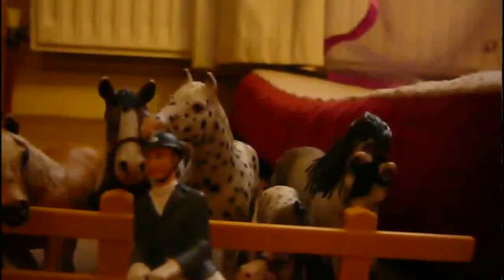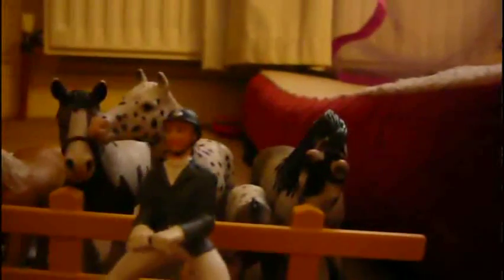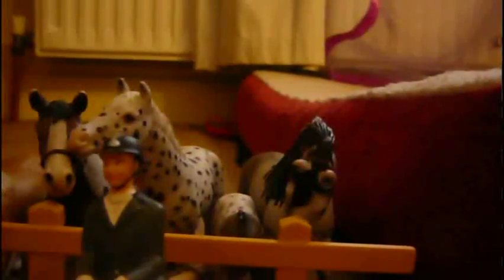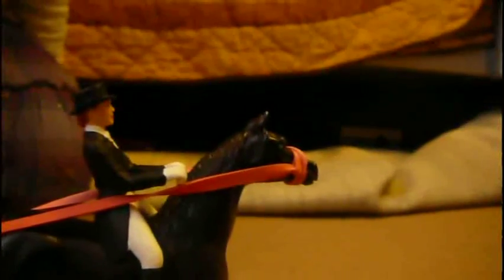Canterwood Crest Movie Tour